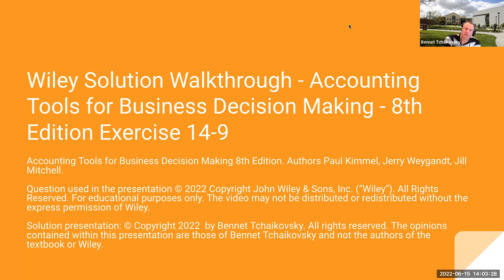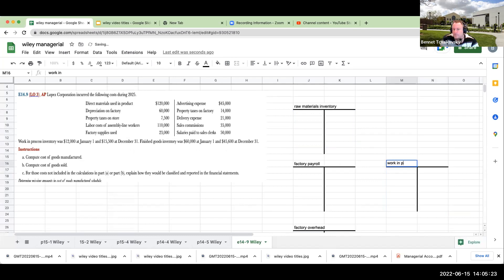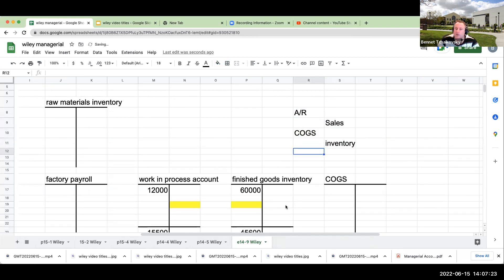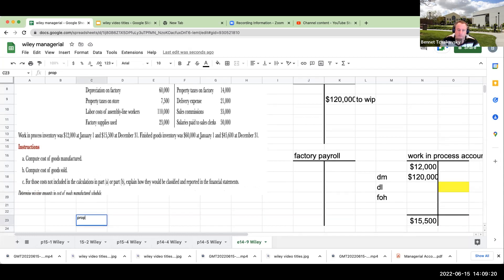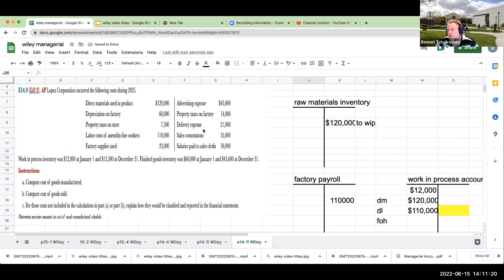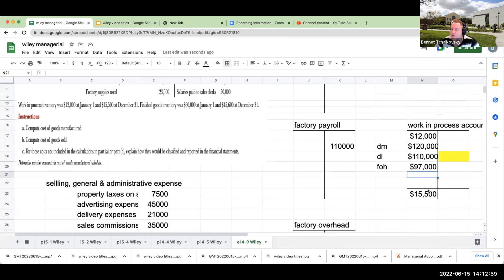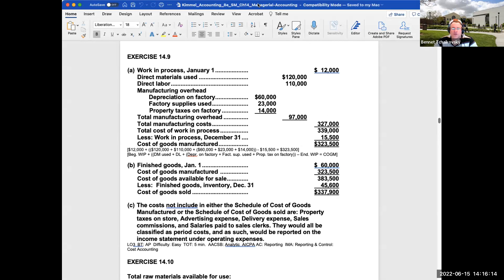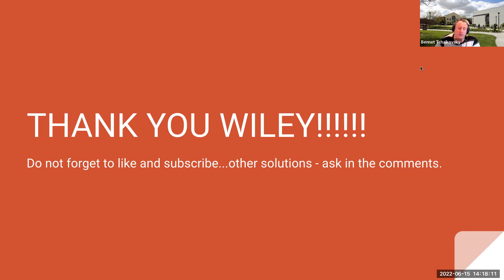Wiley- Exercise 14-9 Managerial Accounting Accounting Tools for Decision Making 8th Edition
If you are looking for additional videos on an introduction to managerial accounting you can find videos here:

An overview of exercise 14-9 using T-Accounts

I want to thank Wiley for allowing me to make this videos. I fully agree with Wiley's policy...if you are just looking up a solution there is nothing involved. However, if you are learning how to solve a problem, this is much better for you in the learning process which is why Wiley is allowing me to make these videos public for you.

Authors Paul Kimmel, Jerry Weygandt, Jill Mitchell. The video may not be distributed or redistributed without the express permission of Wiley. The opinions contained within this presentation are those of Bennet Tchaikovsky and not the authors of the textbook or Wiley.